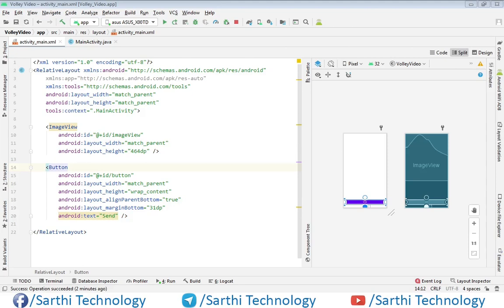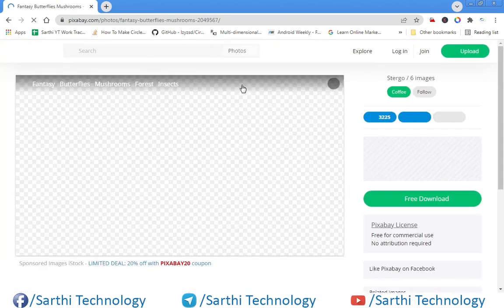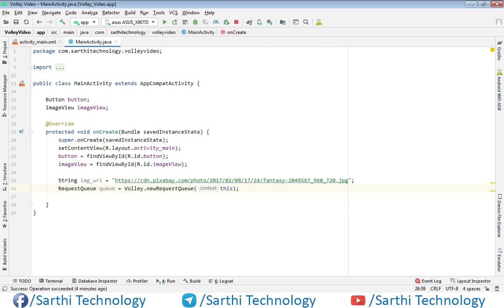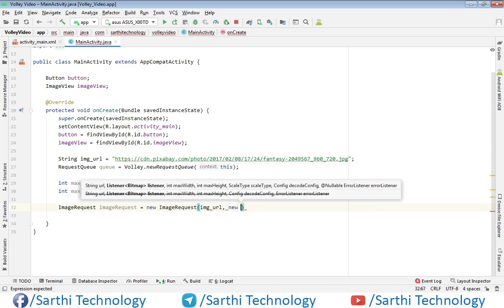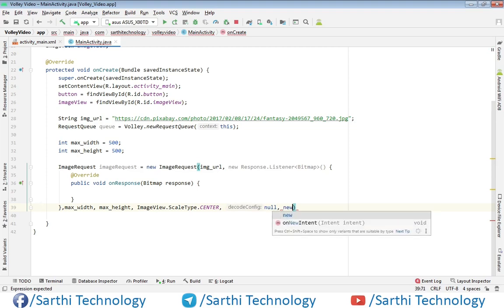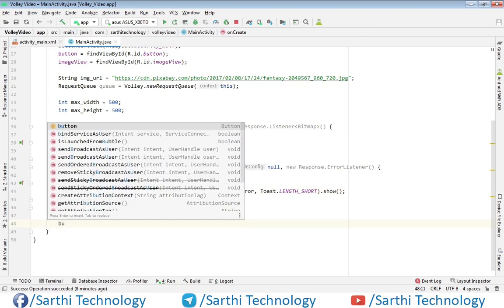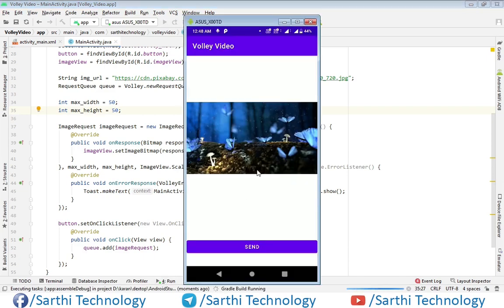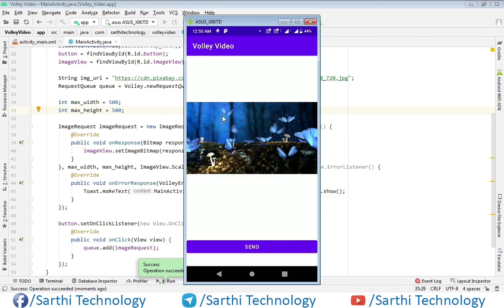Volley image request, Volley Library Android Studio Tutorial, How to use Volley in Android Studio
In this video we will learn how to download an Image by using Volley library in the Android project. Hope you will enjoy this video.

Android volley is a networking library was introduced to make networking calls much easier, faster without writing tons of code. By default all the volley network calls works asynchronously, so we don’t have to worry about using asynctask anymore.

Volley comes with lot of features. Some of them are

1. Request queuing and prioritization
2. Effective request cache and memory management
3. Extensibility and customization of the library to our needs
4. Cancelling the requests